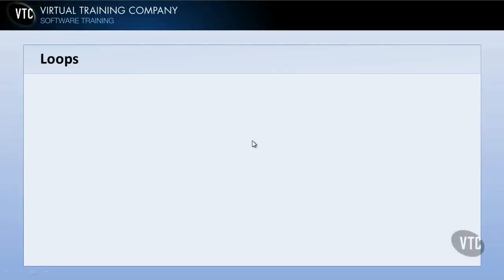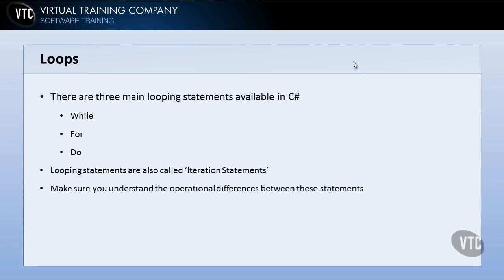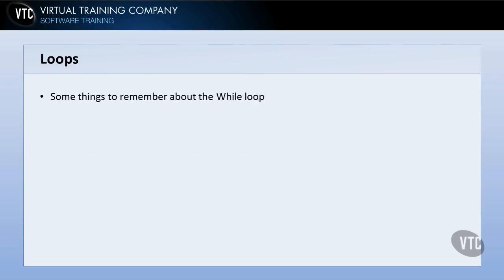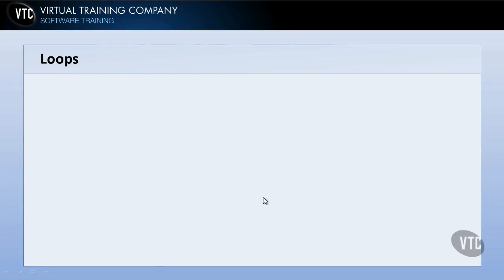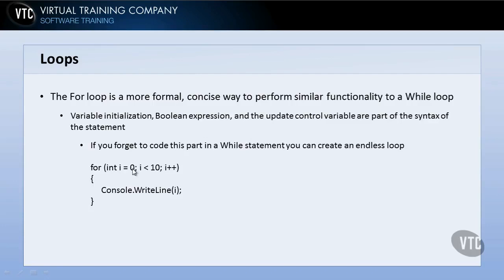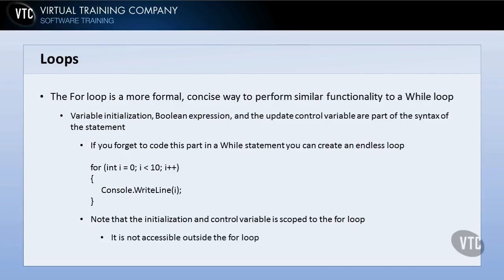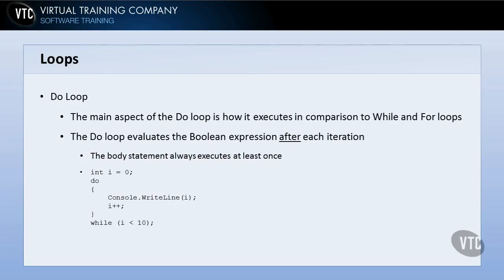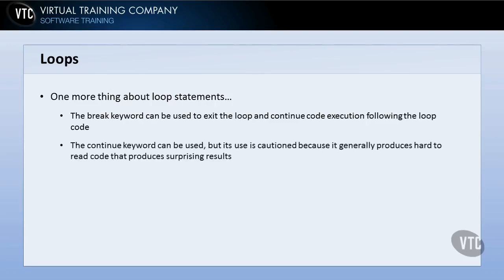69 Loops - Programming in C# - Exam 70-483